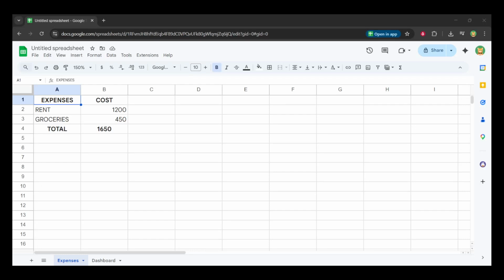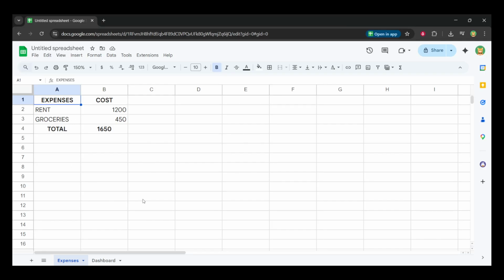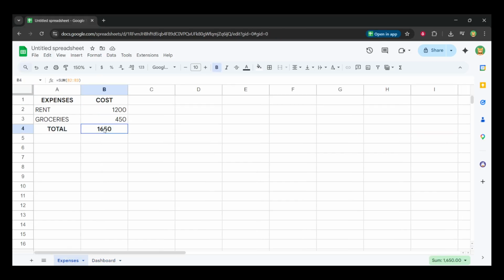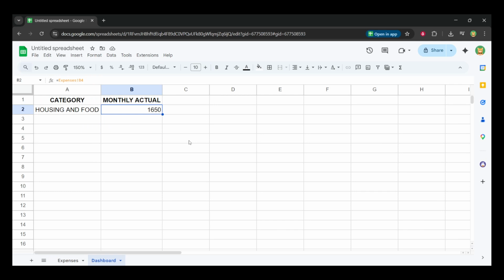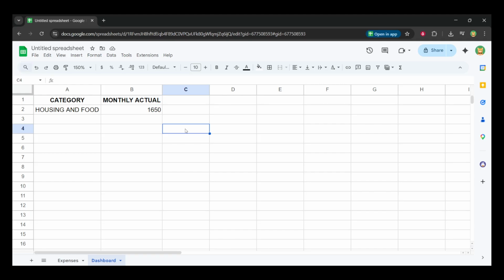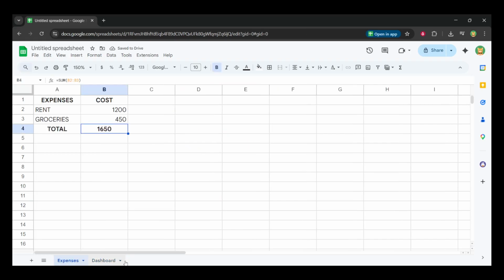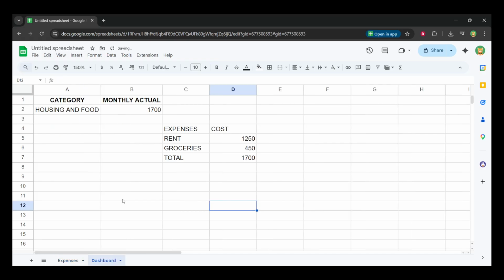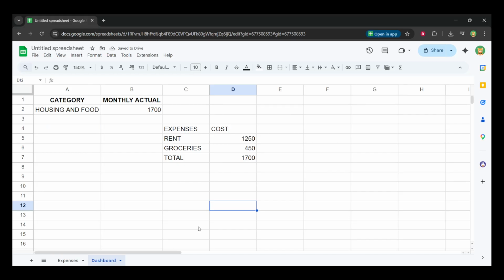How to Link Data from a Different Tab in Google Sheets (Updated 2026 Step-by-Step Beginner Guide)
Learn how to link data from a different tab in Google Sheets in this updated 2026 step-by-step beginner tutorial. This video shows you how to pull data from another sheet tab so your spreadsheet is easier to organise and manage.

In this video, you'll learn how to reference cells from a different tab, keep data connected automatically, and make your spreadsheet easier to use.